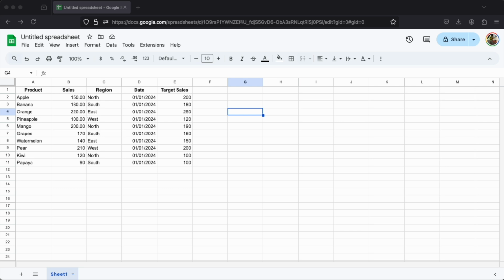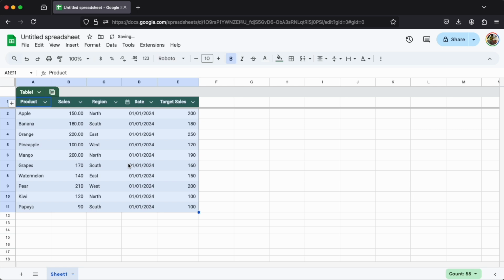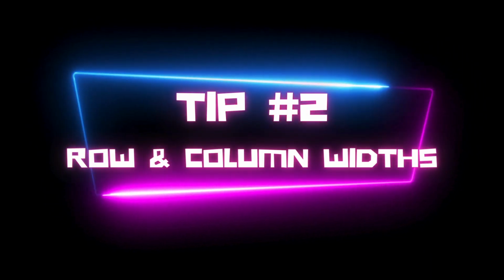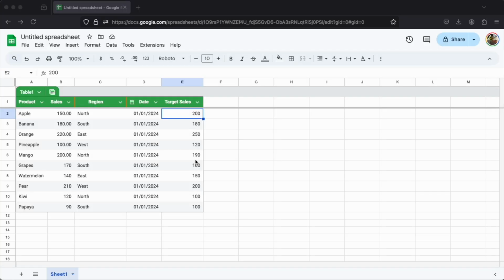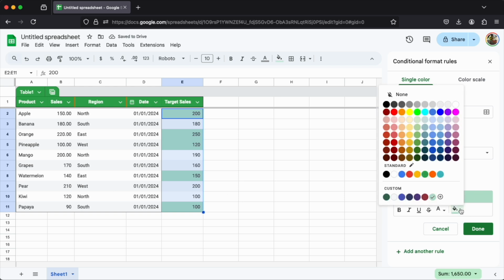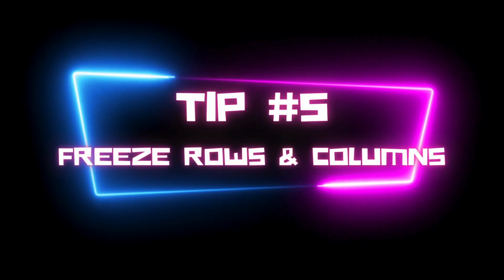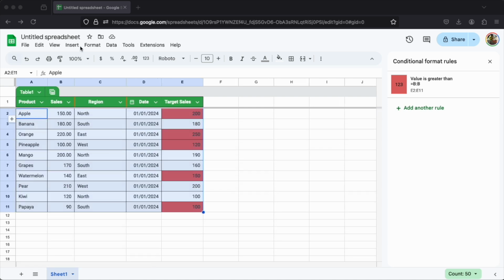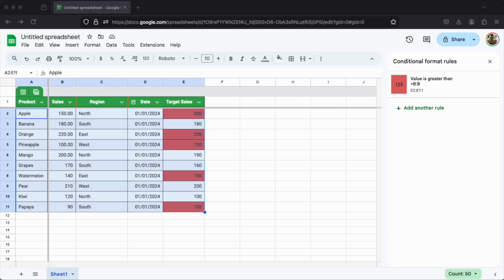5 Quick Tips for Better Google Sheets Formatting | Mr. Data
Transform your Google Sheets into clean, professional, and easy-to-read spreadsheets with these 5 quick formatting tips! Whether you're working on a project, managing data, or creating reports, these tips will save you time and make your sheets stand out.

💡 What You'll Learn:

    Use Conditional Formatting to highlight key data.
    Adjust row height and column width for a cleaner look.
    Enable Text Wrapping to keep all your information visible.
    Add Borders and Shading to improve readability.
    Freeze Rows and Columns for easier navigation.

📅 Timestamps:
0:00 - Introduction
0:26 - Tip 1: Using Formatted Tables
1:20 - Tip 2: Adjusting Row Height and Column Width
1:52 - Tip 3: Conditional Formatting
2:46 - Tip 4: Borders and Shading
3:16 - Tip 5: Freezing Rows and Columns
4:13 - Wrap-up

These simple tips are perfect for beginners and pros alike! Watch now to take your spreadsheets to the next level.